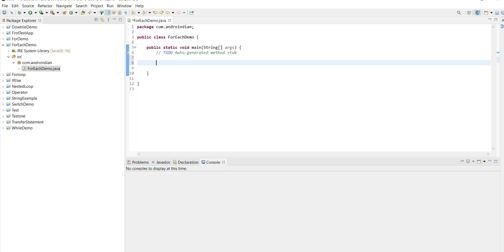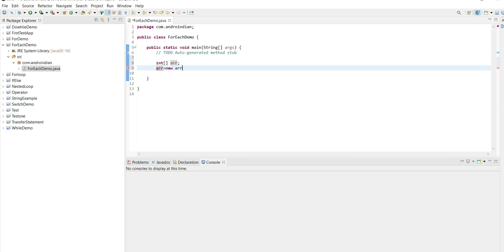Core Java 34) For Each Loop (Enhanced for loop) Example in Java | Java Tutorials | AndroIndian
Android Tutorials